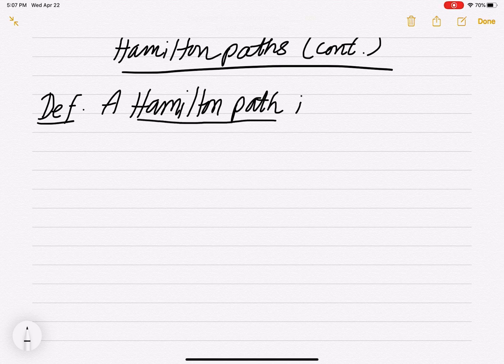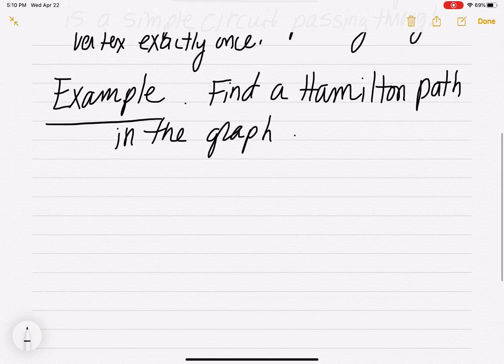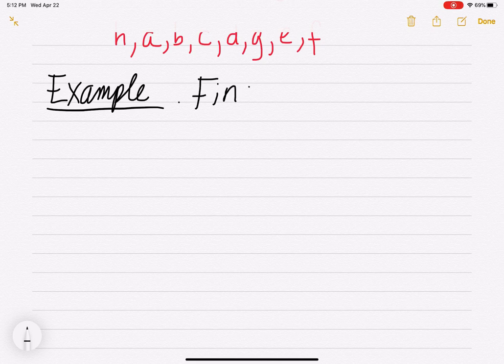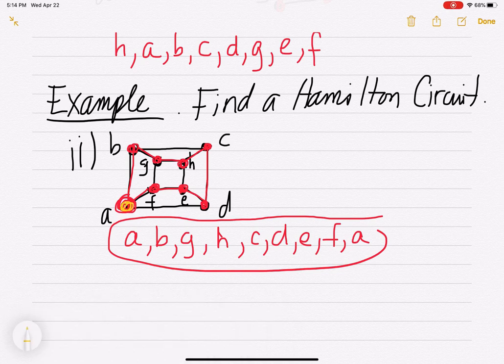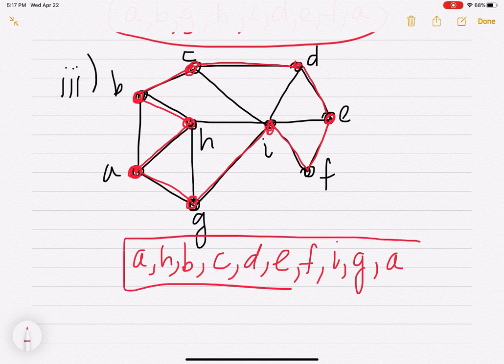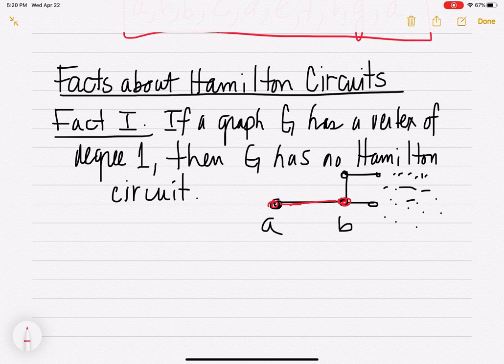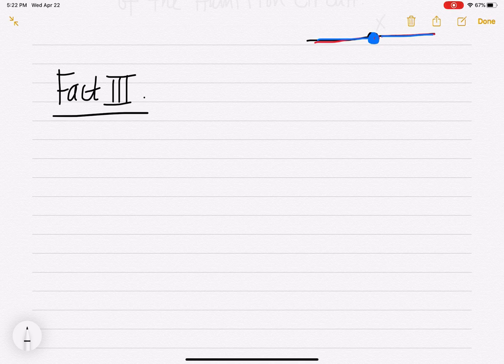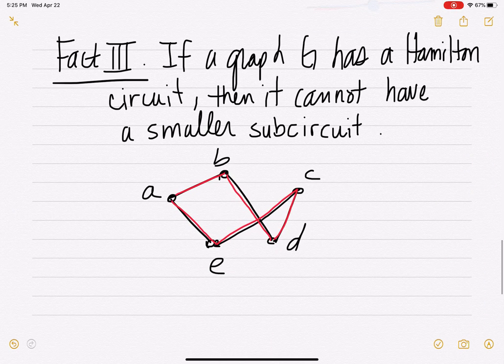Euler and Hamilton Paths, Part 3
Hamilton Path, Hamilton Circuit, Examples of finding Hamilton Paths and Hamilton Circuits, and Facts about Hamilton Circuits.